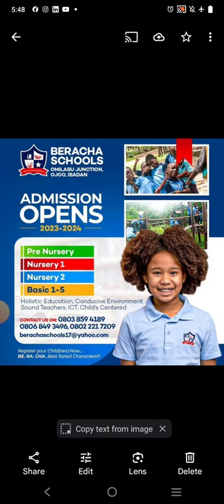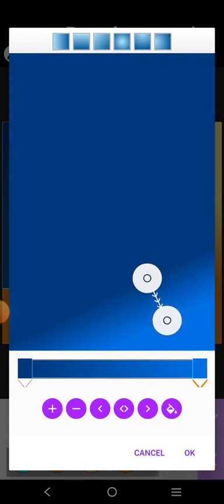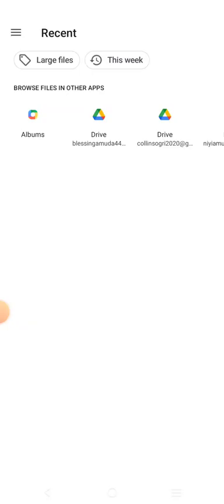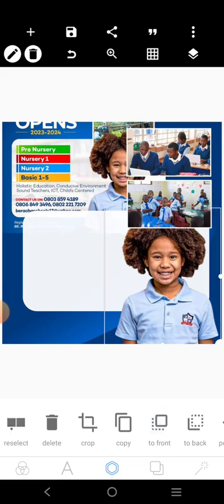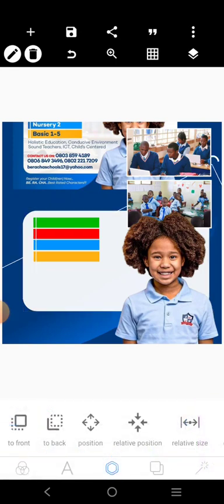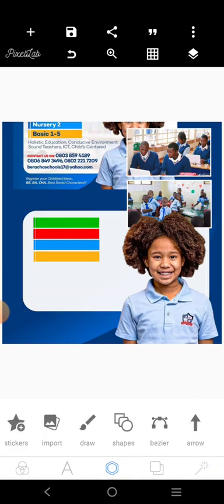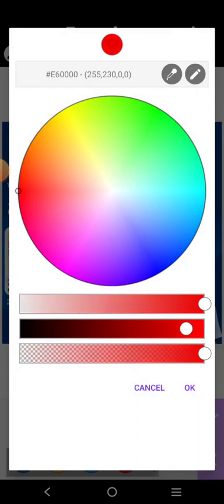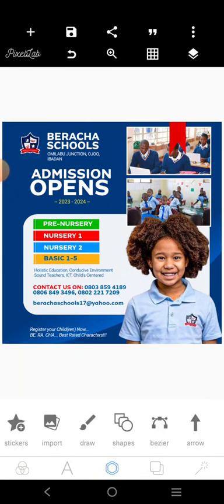School Flyer Design in Pixellab || Pixellab Tutorials 2023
In this video, you'll learn how to create a School Poster/Flyer Design in Pixellab.

The size of the design is 1280 by 1280 px

Creating a school Poster Flyer Design is not so difficult if you understand the principles of graphic design.

The app that was used in the video is called Pixellab. You can download it from Playstore with this link;

📌 Resources Used